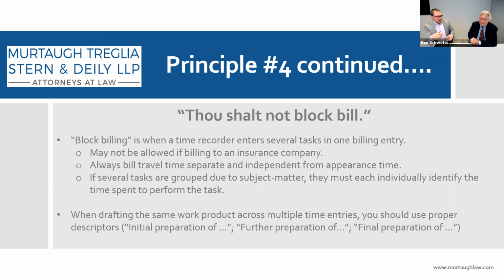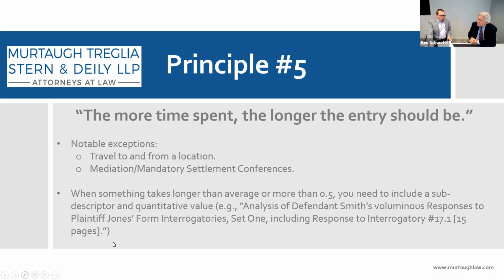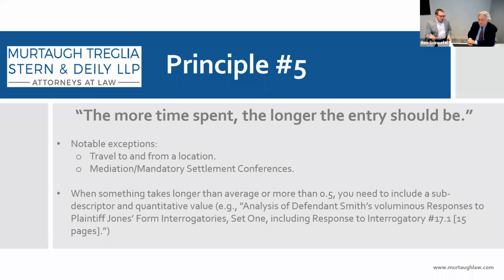Kicking off 2023: Tips and Tricks on Billing Practices for New Lawyers